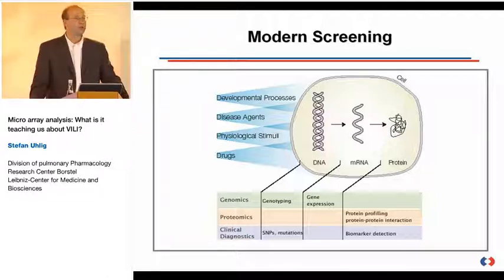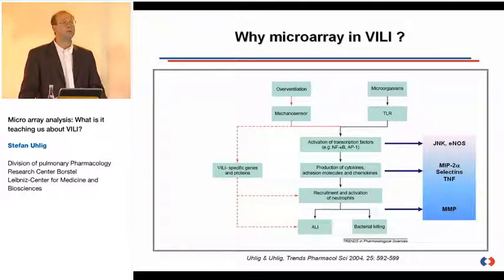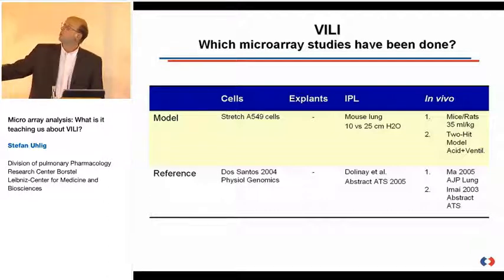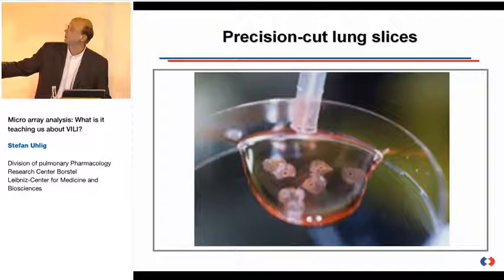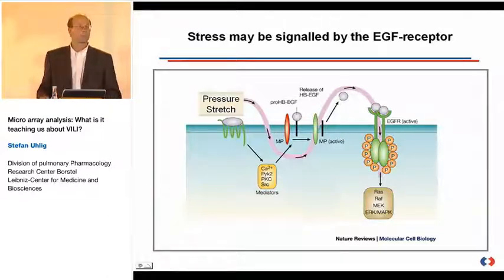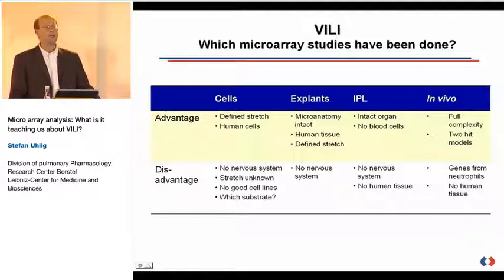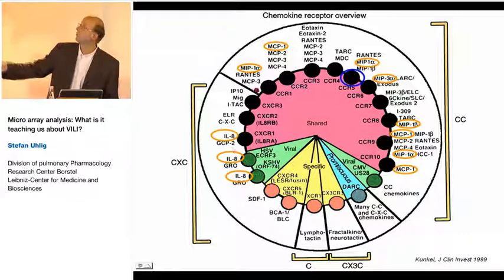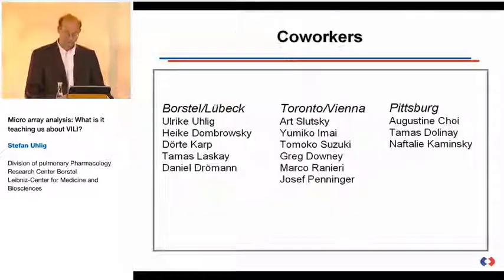Micro array analisis in VILI. S Uhlig 2005 Strasburg (2-5)